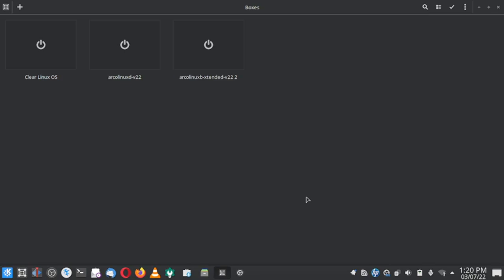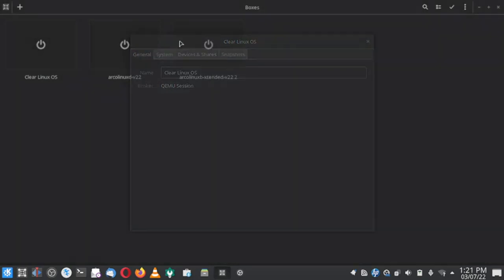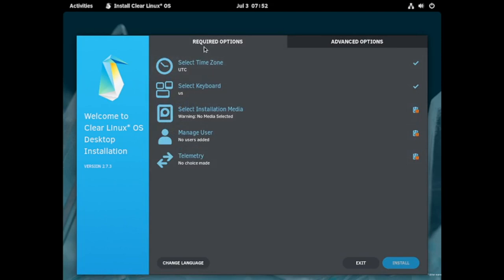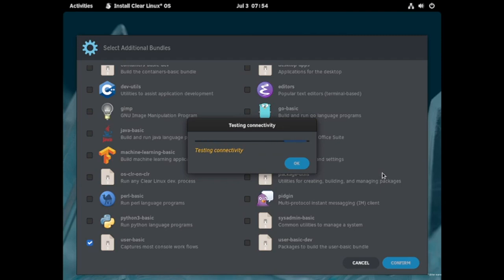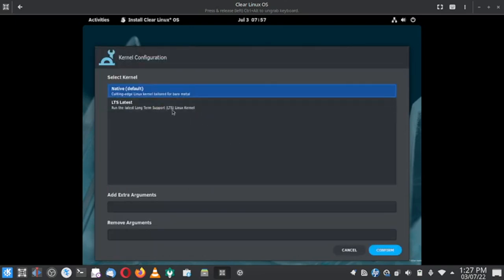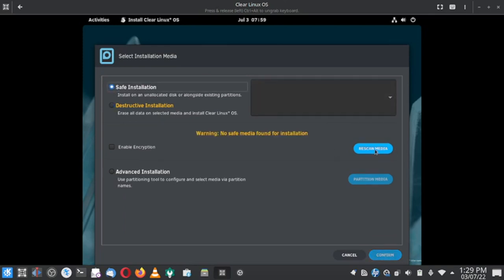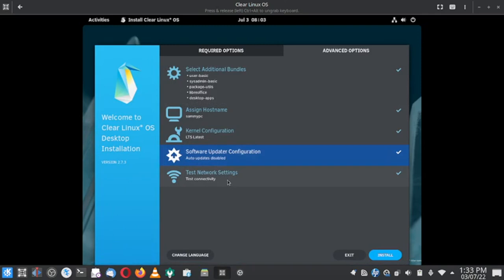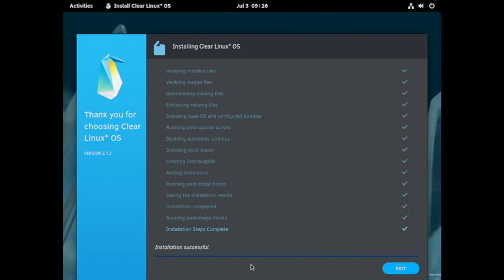Installation of ClearLinux with advanced options - Consistantly Best Performing Linux Distro.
This is a installation guide of ClearLinux with advanced options - Consistantly Best Performing Linux Distro.